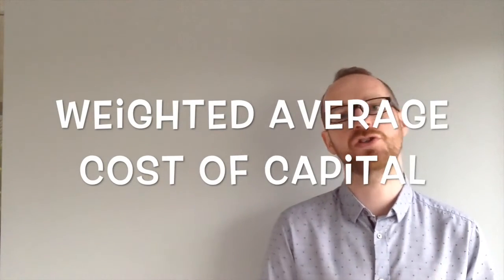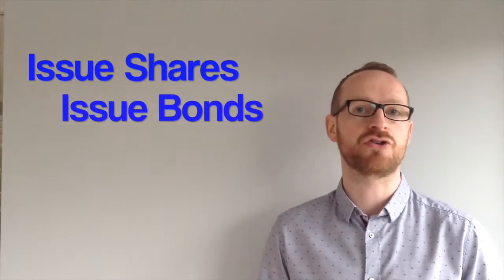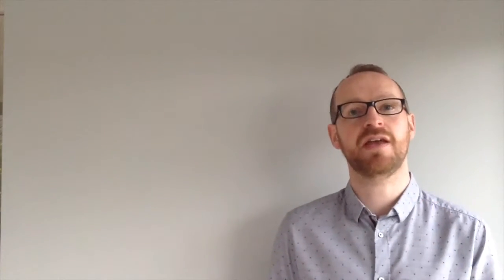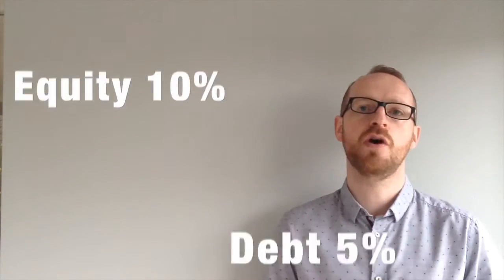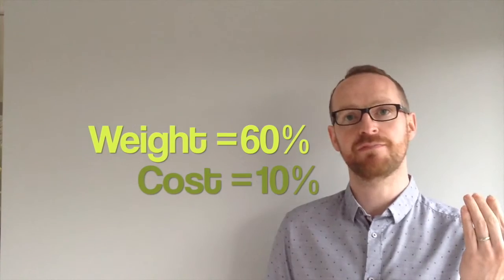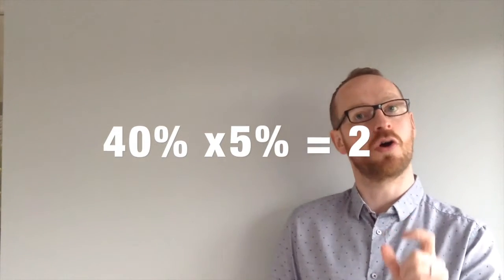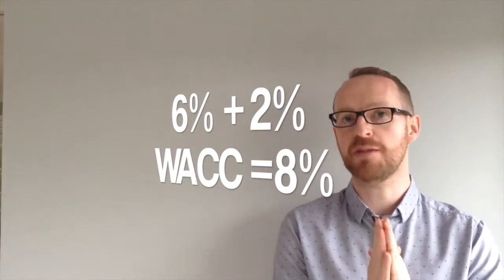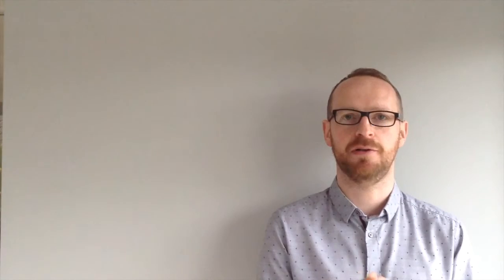F9 ACCA WACC Simplified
Simple explanation for the weighted average cost of capital...done!